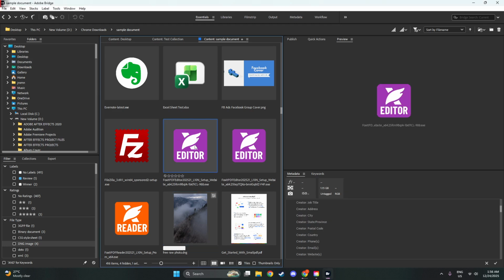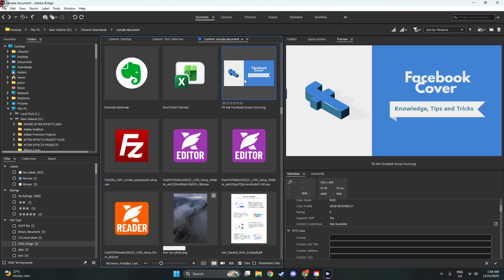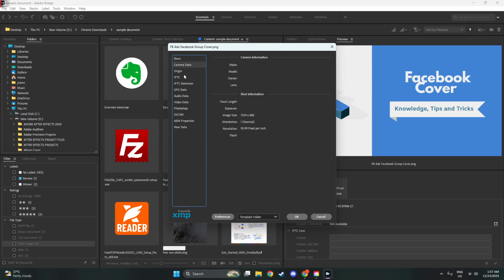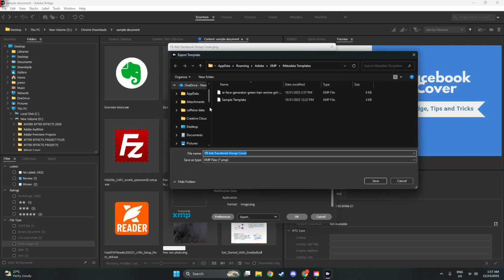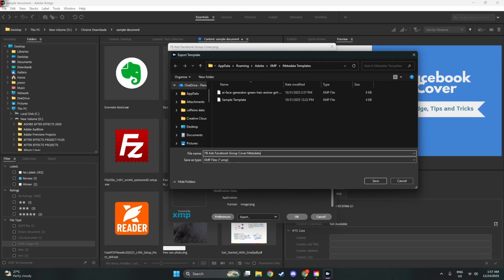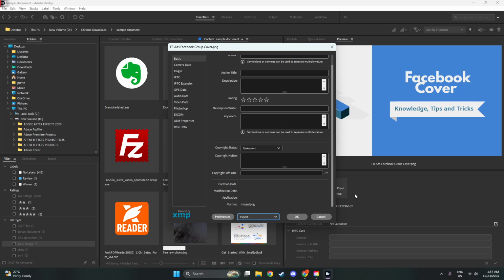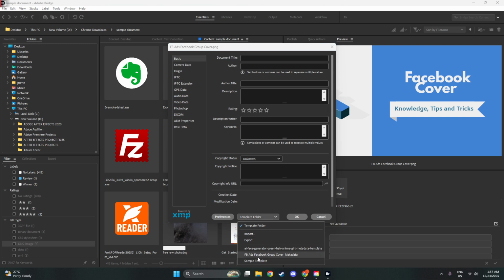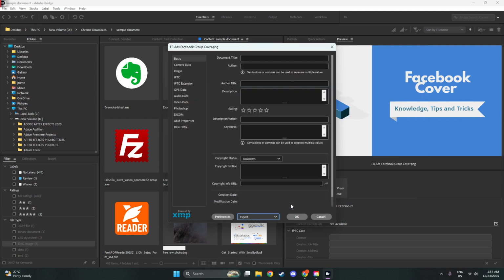How to Export Metadata to XMP Sidecar Files in Bridge [2026 Full Guide]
How to Export Metadata to XMP Sidecar Files in Bridge

In this video, we show you exactly how to Export Metadata to XMP Sidecar Files in Bridge to ensure your descriptive data remains portable and protected across different platforms. We examine the core concepts of metadata preservation and the implementation of sidecar file generation to maintain the integrity of your image information without modifying the original source files.

Mastering this specific tool improves workflow, organization, and project quality by facilitating seamless data exchange between various creative applications in the Adobe ecosystem and beyond. We utilize the metadata panel to manage asset information and navigate the workspace parameters to coordinate the synchronization of XMP data, which is vital for professional photographers and digital asset managers who require non-destructive data handling. By establishing a robust export routine, you ensure that keywords, ratings, and copyright details stay attached to your media throughout the entire post-production lifecycle.

Technical Specs: Software: Adobe Bridge; Feature: Metadata & Keywords.

how to export metadata to xmp sidecar files in bridge, adobe bridge xmp export tutorial, create xmp sidecar files adobe bridge, adobe bridge metadata management, sync xmp files bridge guide, Adobe Bridge, XMP Sidecar, Metadata Export, Digital Asset Management, Photography Workflow, IPTC, Adobe Creative Cloud, Non-destructive Editing, File Organization, Photo Metadata